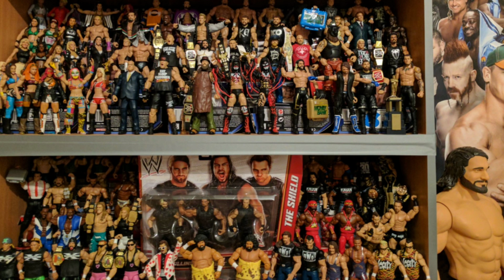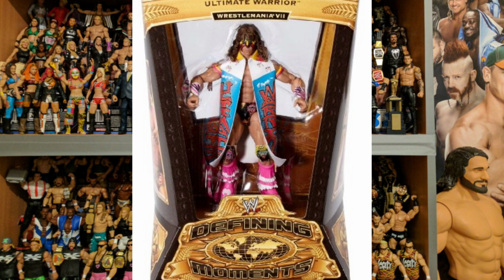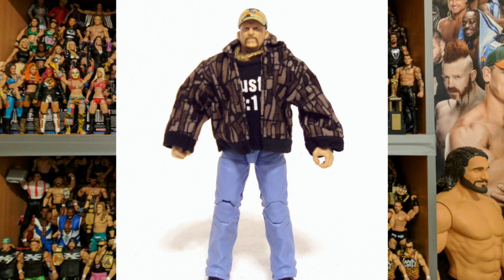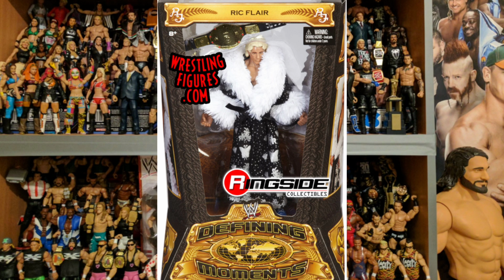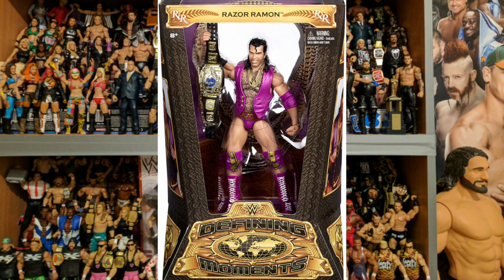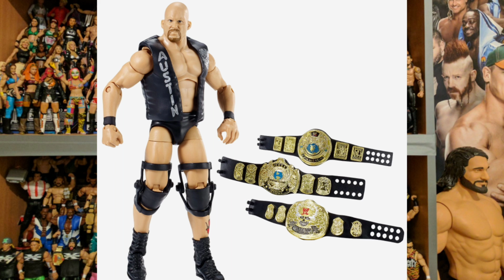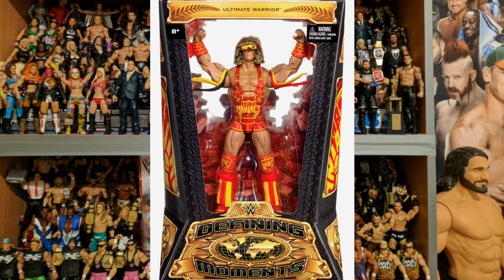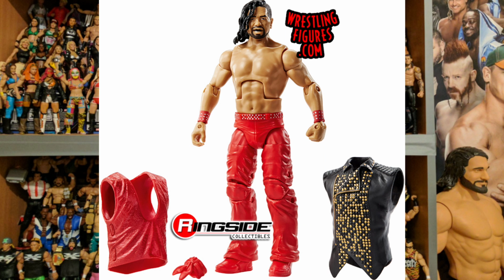History Of WWE Defining Moment Figures!!! (WWE Mattel Elite)